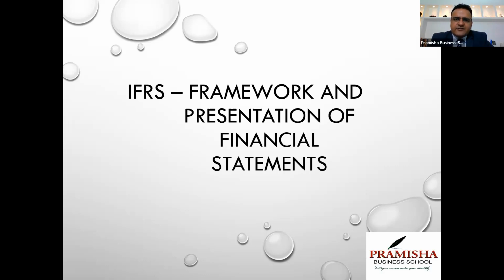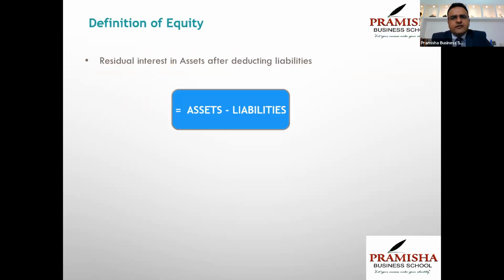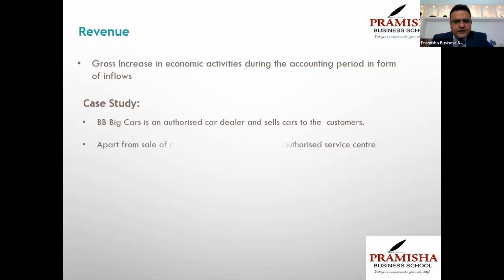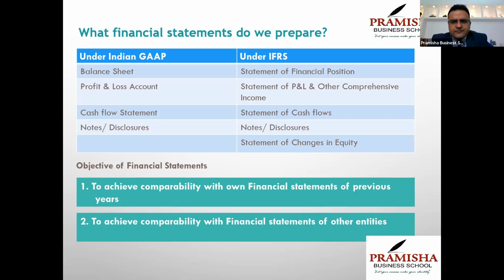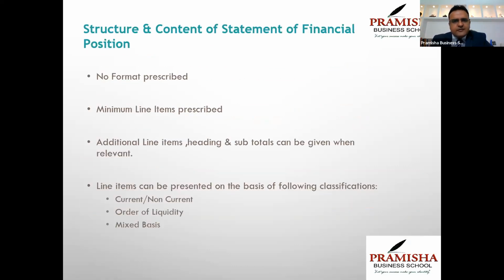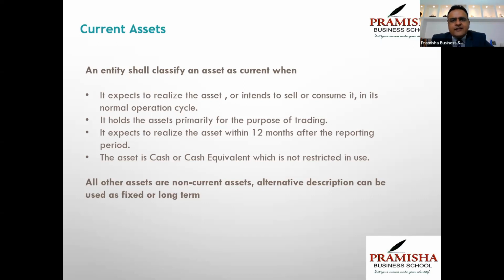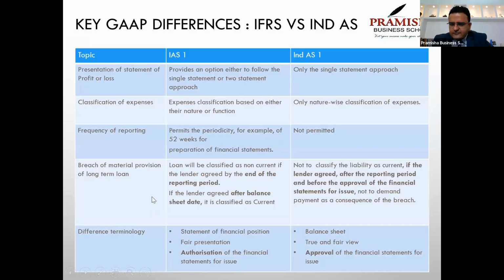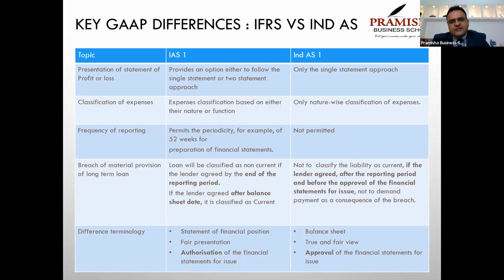6 Framework and IA$ 1 Balance Sheet ♛£₹$